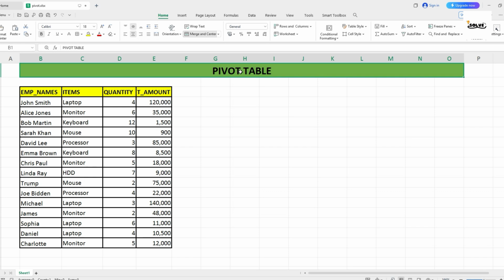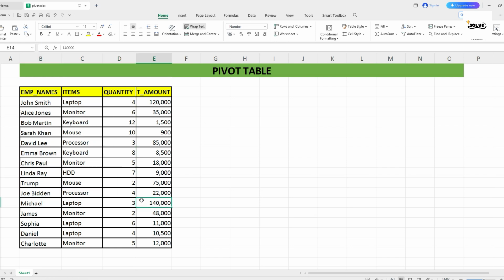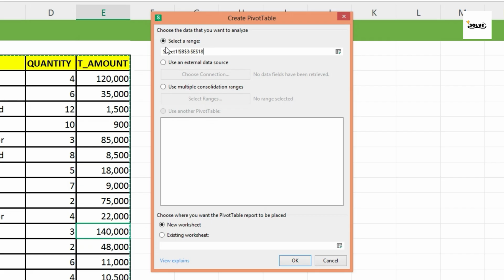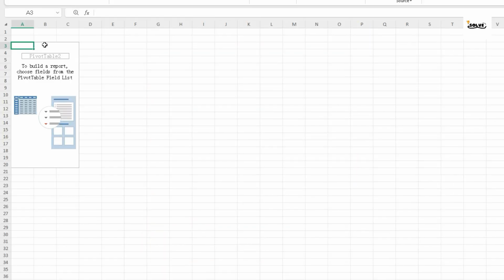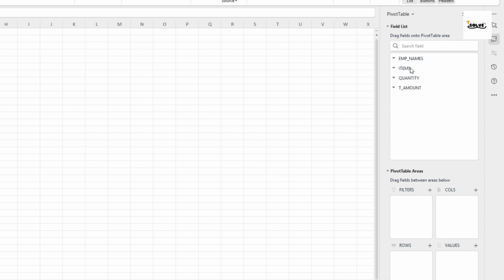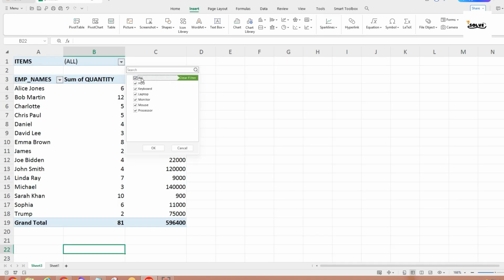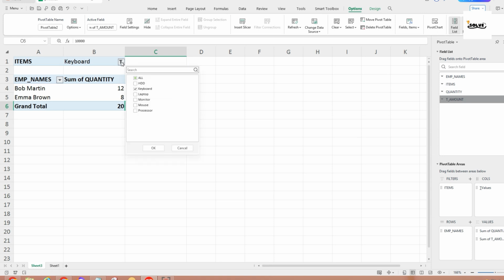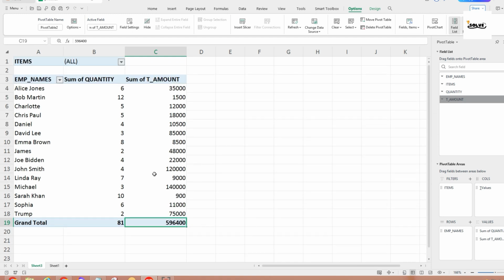What I Learned from Mastering Pivot Tables in Just 4 Minutes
Learn Pivot Table in Just 4 Minutes
In this step-by-step tutorial for beginners, learn how to create a pivot table in Microsoft Excel. With an Excel Pivot Table, you can very quickly and easily analyze data without needing to use any formulas or functions. You can generate insights just by dragging and dropping fields. We start with how to prep your data and then walk through all the core functionality of pivot tables. By the end of this tutorial, you'll be confident using pivot tables in Excel.